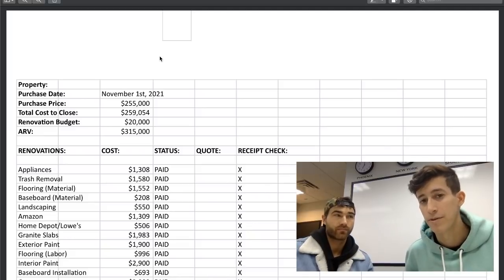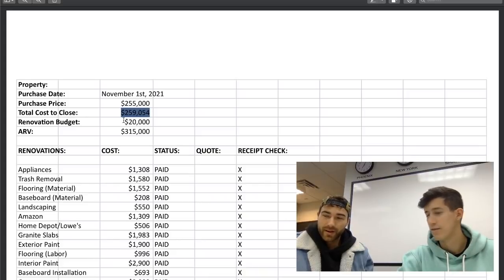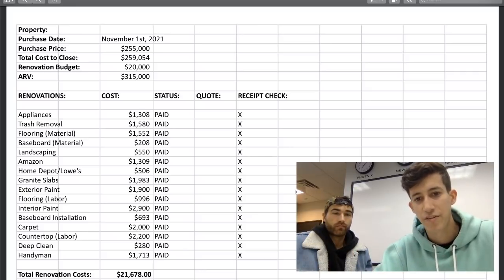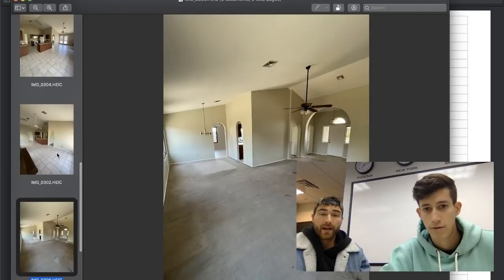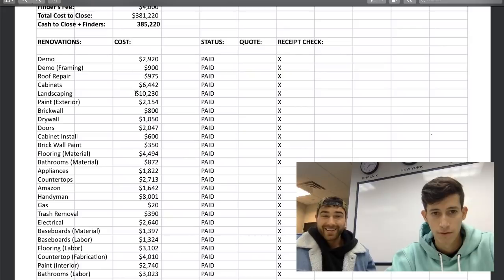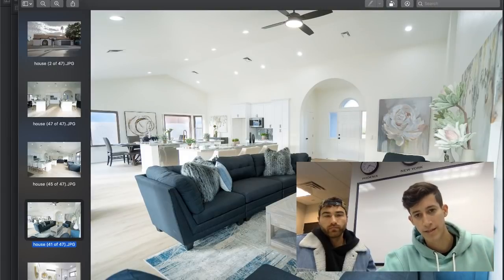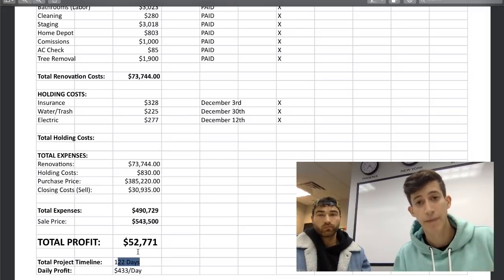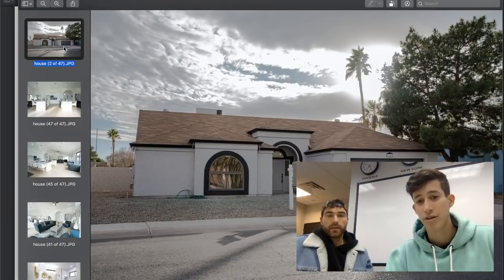My First House Flip Of 2022 (BEFORE & AFTER)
How to flip a house as a complete beginner in 2022. Here is a breakdown on 2 of our house flips. One is an easy touch up flip and the other was a heavier renovation that landed a larger return. As a beginner in real estate investing it's hard to know what to do so I hope this video gets you one step closer to your goal of house flipping a house this 2022!

The 70% rule helps home flippers determine the maximum price they should pay for an investment property. Basically, they should spend no more than 70% of the home's after-repair value minus the costs of renovating the property.